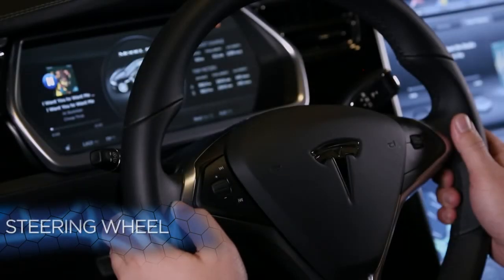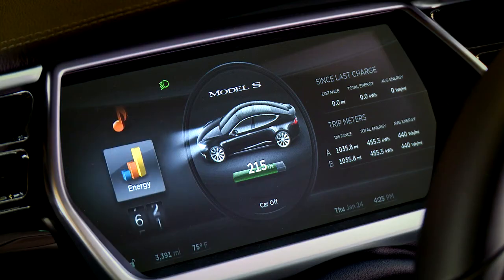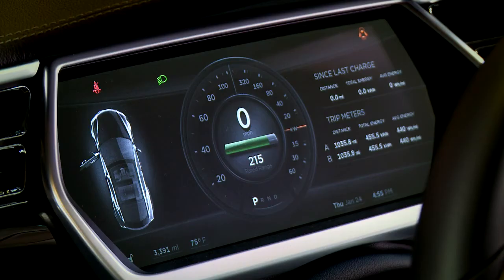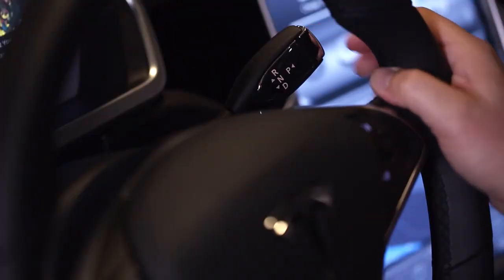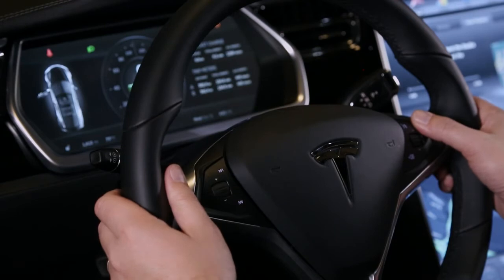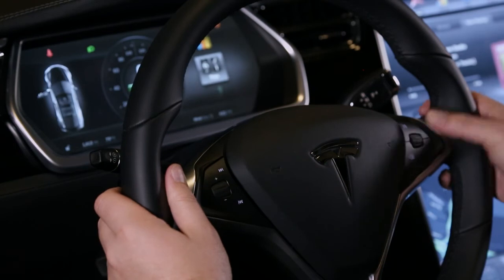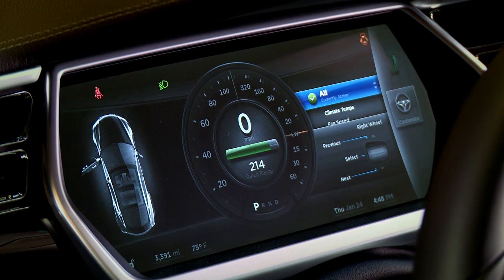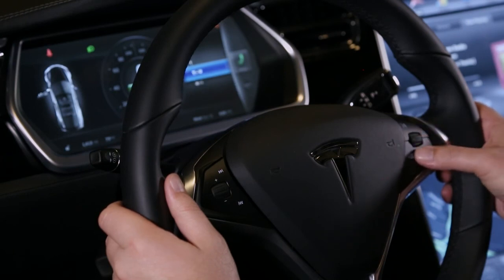Steering Wheel + 3D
Learn how to operate Model S functions and use the steering wheel controls, including media navigation, volume, and programmable buttons.